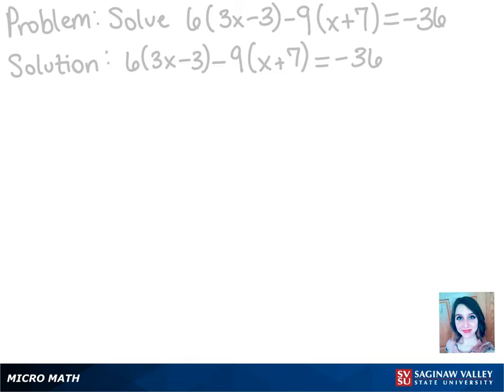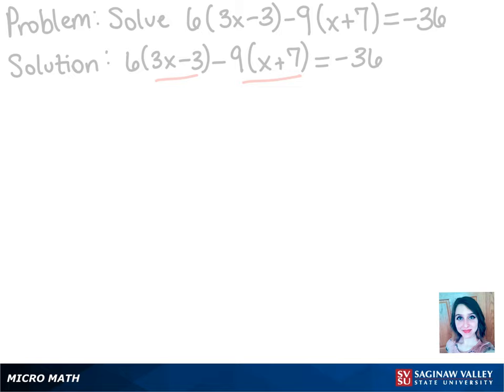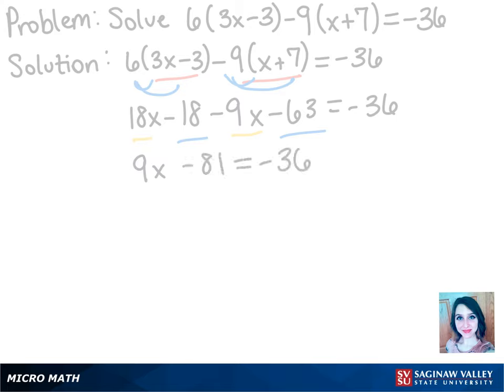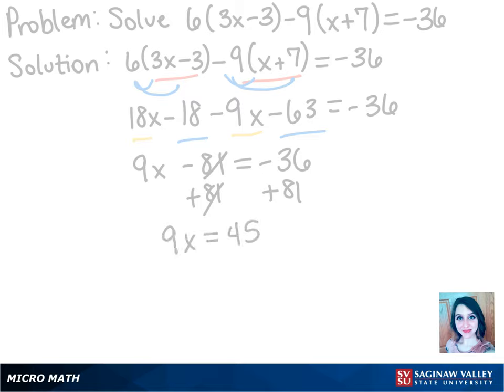Linear Equation: Solve 6(3x-3) - 9(x+7) = -36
Amber from SVSU Micro Math helps you solve a linear equation using the distributive law.

Problem: Solve 6(3x-3) - 9(x+7) = -36